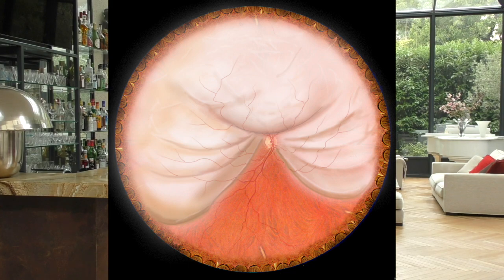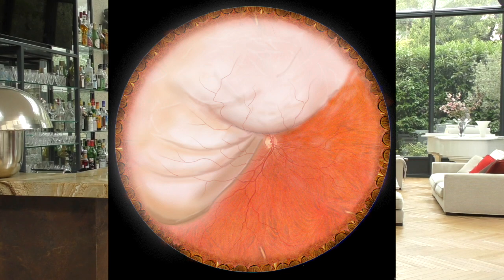Retinal Detachment - 4: RD examination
How to examine a retinal detachment. Which lens to use, what clinical detail should be identify